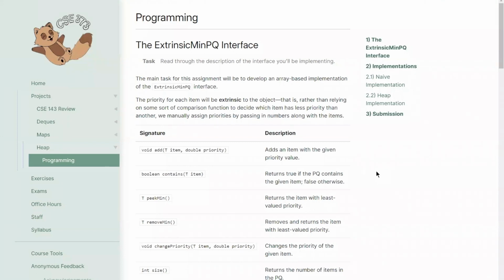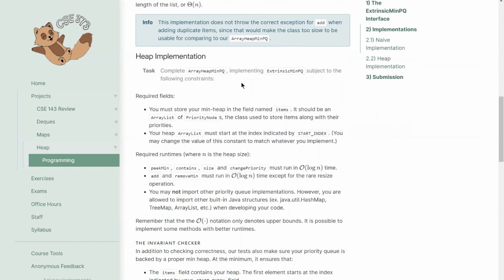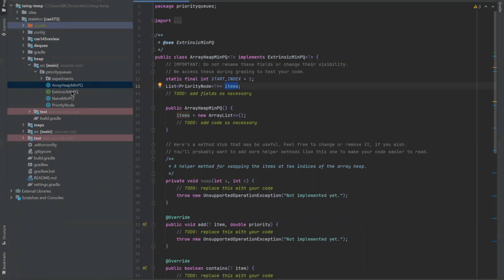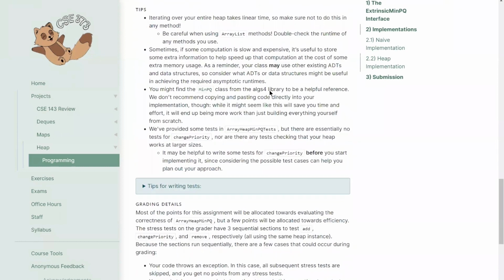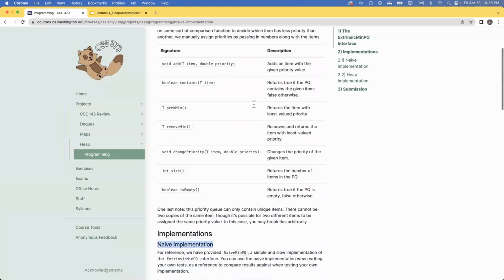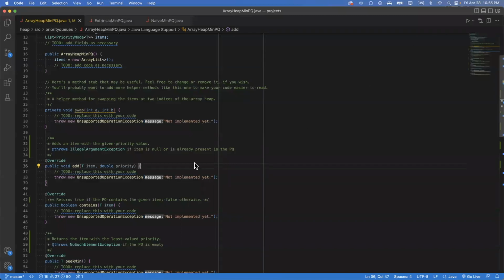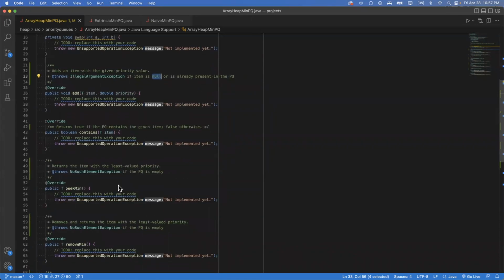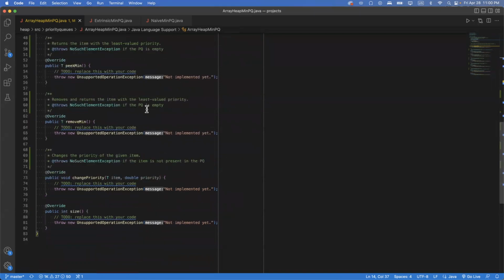[CSE 373 SP23] Project 3 Introduction